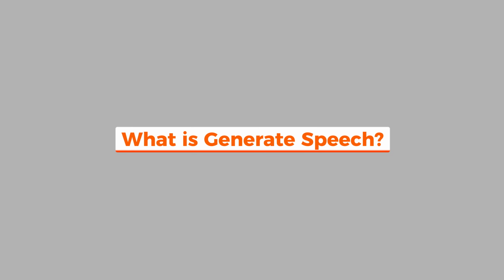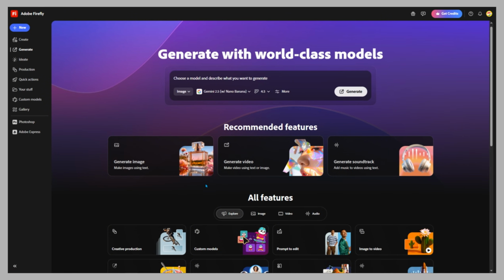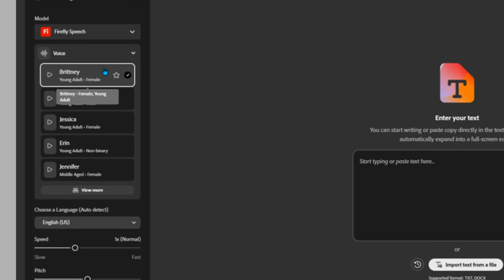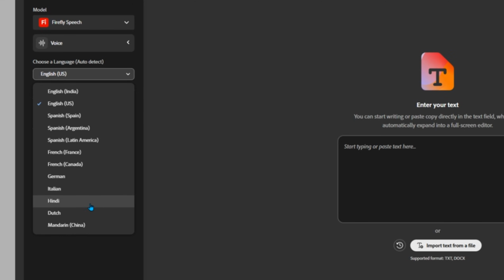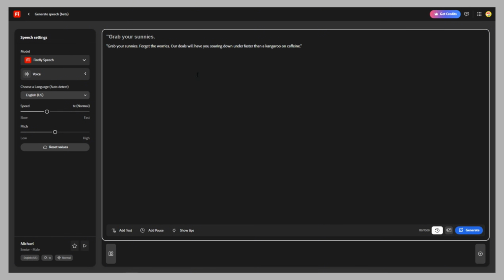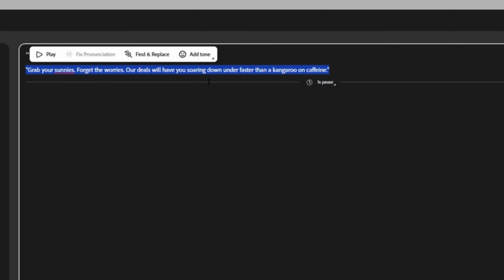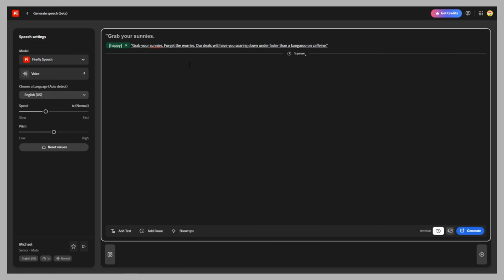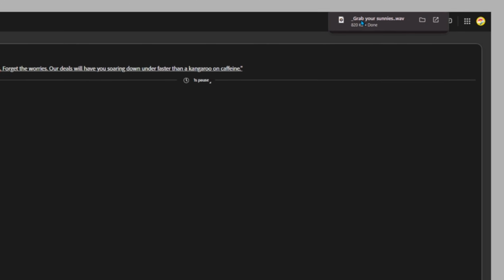Create Realistic AI Voiceovers in Seconds| Adobe Firefly Generate Speech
Looking to create professional, natural-sounding voiceovers in seconds? 🎙️ Say hello to Adobe Firefly’s Generate Speech—the ultimate AI tool for content creators! With over 50 AI voices in more than 20 languages, you can easily generate high-quality narrations without a microphone.

In this video, I’ll walk you step-by-step on how to:
Access the Generate Speech tool in Adobe Firefly
Choose the perfect AI voice for your project
Adjust tone, speed, pitch, emotion, and pronunciation
Add pauses and fine-tune your script for maximum impact
Preview and edit your narration before generating the final voiceover
Download your AI-generated speech for ads, tutorials, YouTube videos, and more

Whether you’re creating marketing content, explainer videos, tutorials, or YouTube narrations, this tool gives you full control over every aspect of your voiceover. Unlike other text-to-speech tools, Firefly lets you fine-tune the emotion and style, making your content sound authentic and engaging.

If you want to save time and create high-quality voiceovers effortlessly, this tutorial is perfect for you!